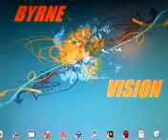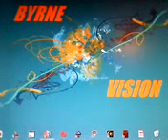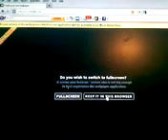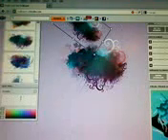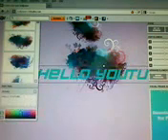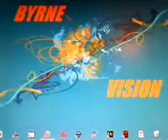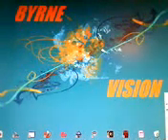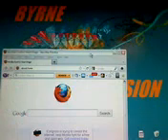Useful & Useless: Desktop Double!.3gp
The first in my set of videos showing you one Useful and one Useless downloadable for your computer!
This week, I show you how to use
wallpaper.x3studios and we mess around with the binary toys!
Note: Title shouldn't have .3gp on the end, I'll sort that next time.